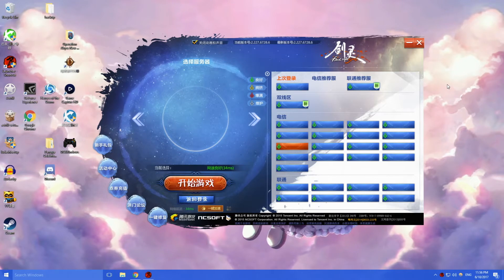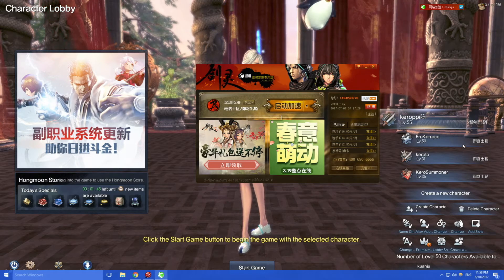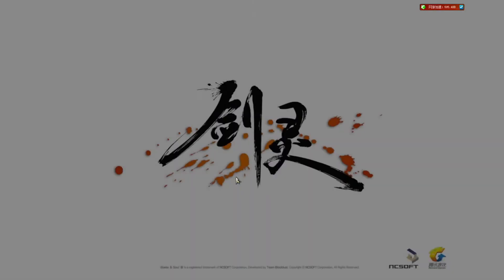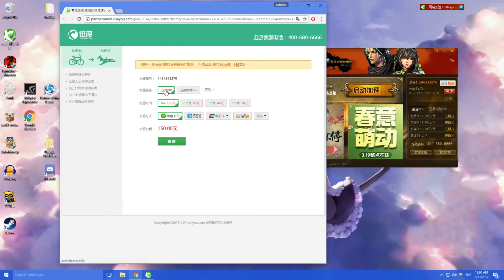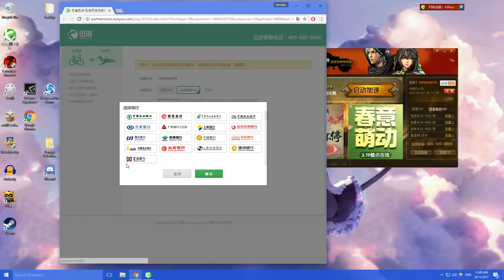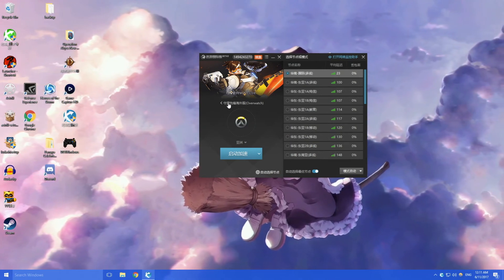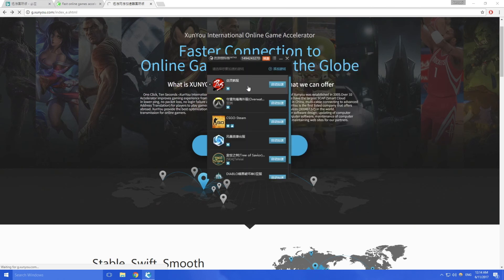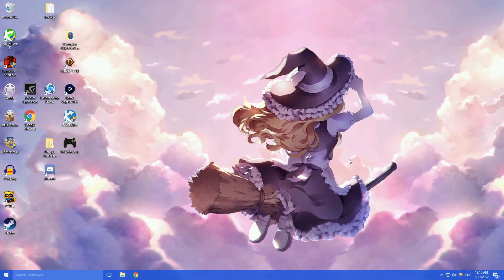Blade and Soul ping reducer/ compensator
The Chinese Blade & Soul has its own ping compensator integrated within the launcher. This video shows you how to utilise it.

Xunyou is not free. I repeat this program is not free; it does cost money!

xunyou.com I live in China and use ExpressVPN to upload my YouTube videos!